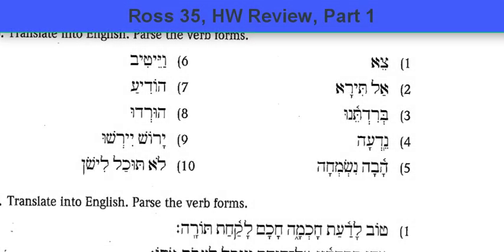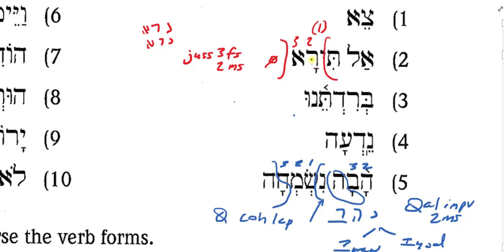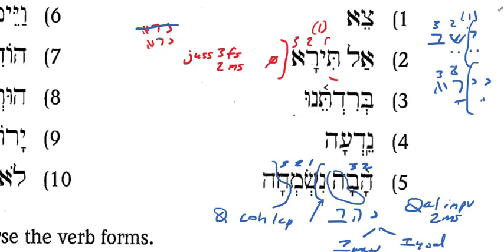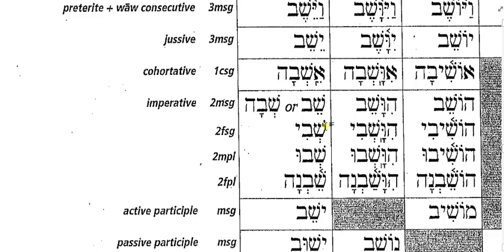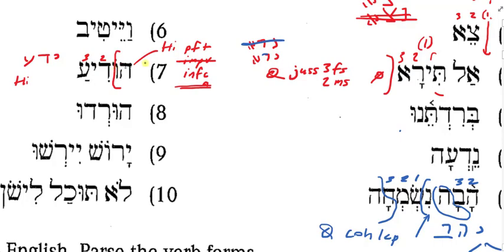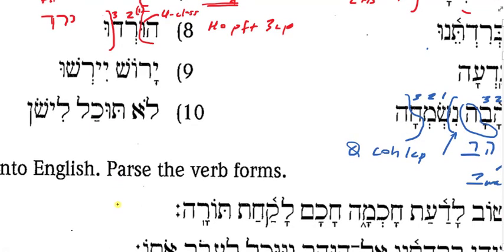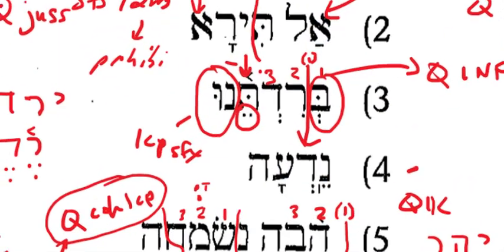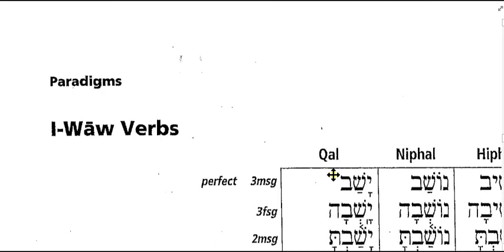Ross Chapter 35, HW Review, Part 1